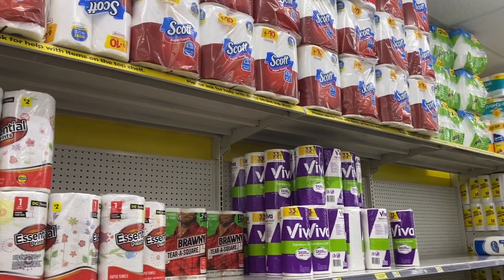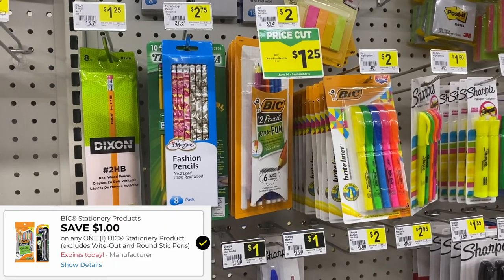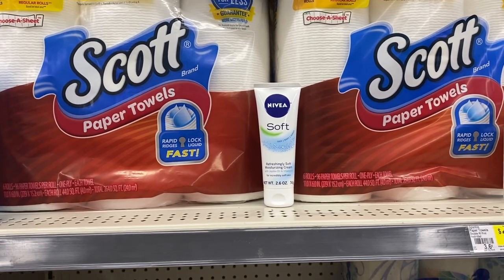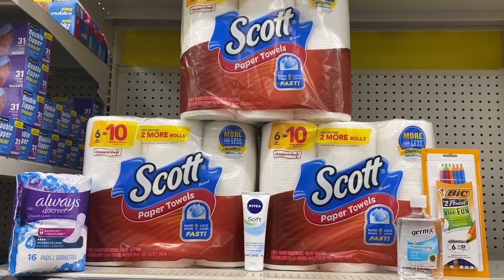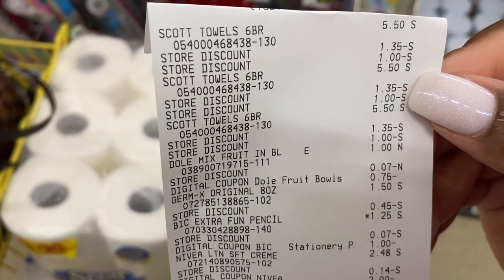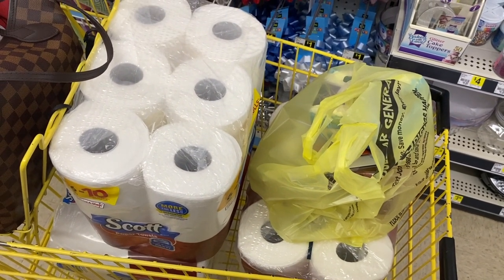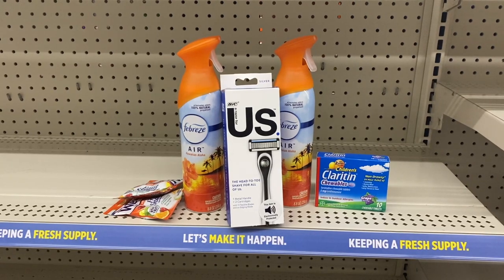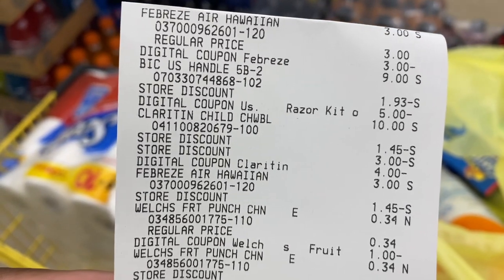DOLLAR GENERAL | 2 CHEAP ALL DIGITAL DEALS | Paper Towel Stock Up Time 🙌🏽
In this vlog, we are doing 2 all digital couponing deals at Dollar General using the $5 off $25 coupon. Please also remember to hit the thumbs up button! 👍🏾❤️